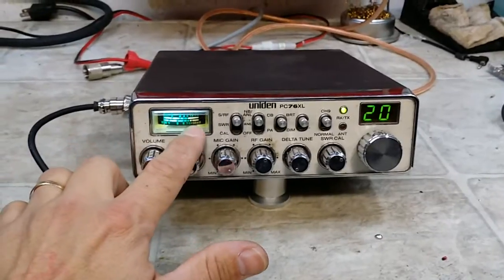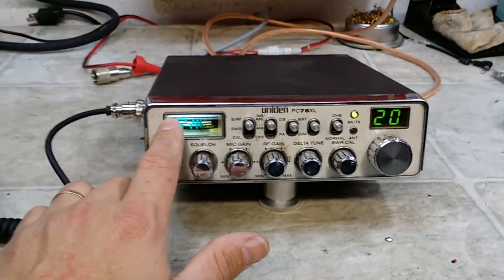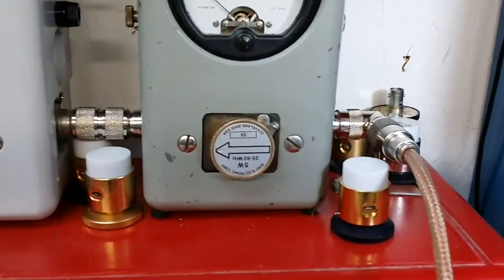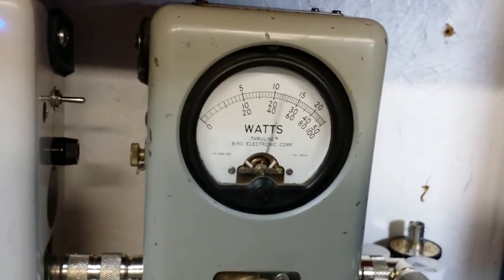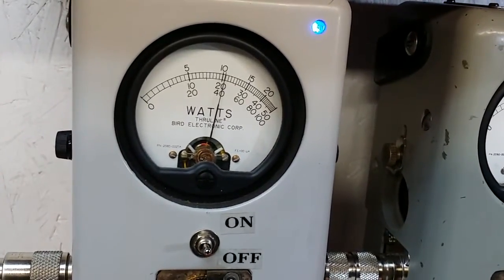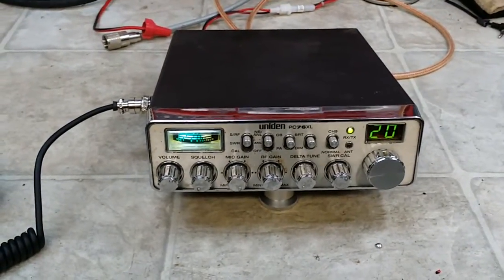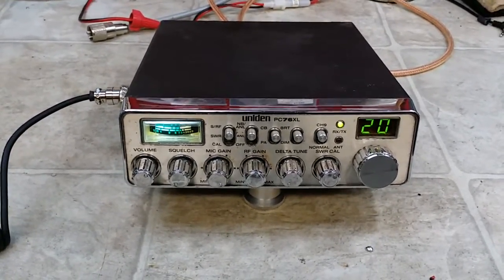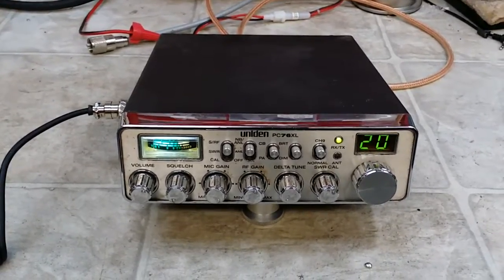Uniden pc78xl tune up report for Eugene in KY